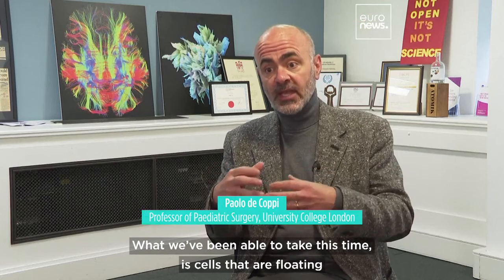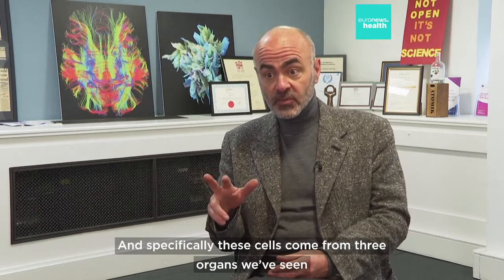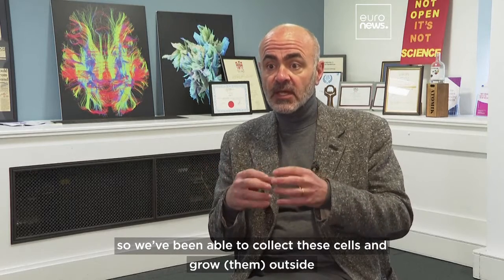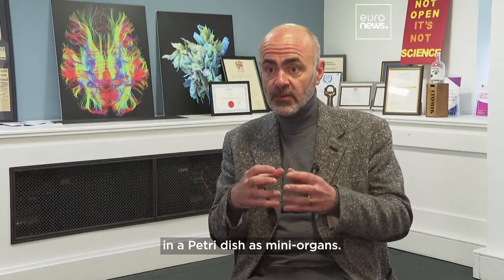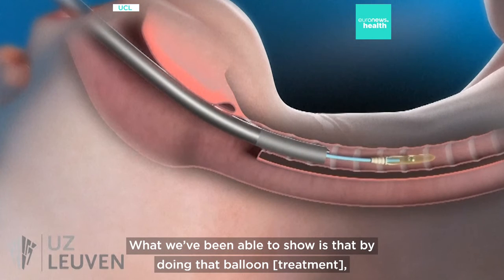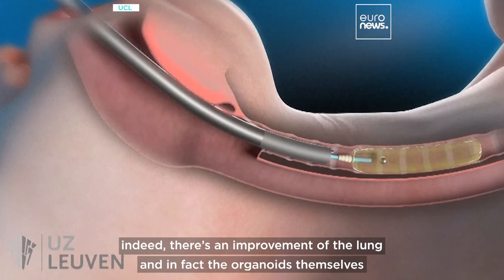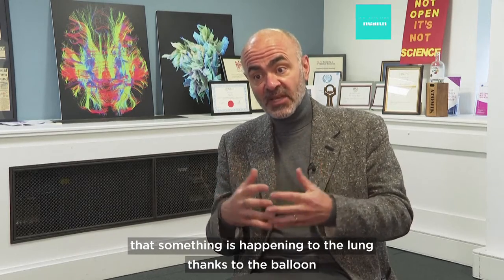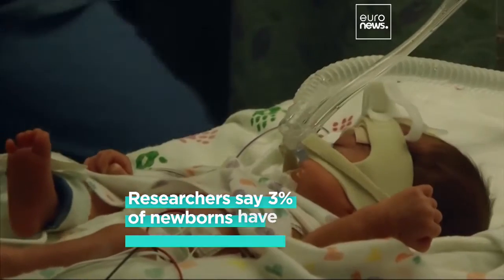Scientists create 'mini-organs' for the first time from human stem cells taken from wombs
Taking cells from amniotic fluid gets around regulations about taking stem cells directly from foetal tissue.